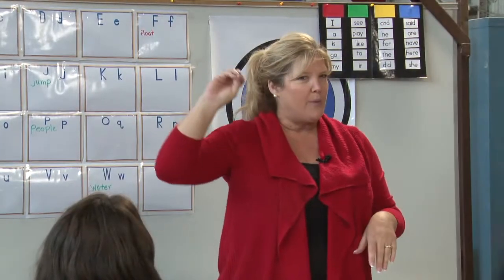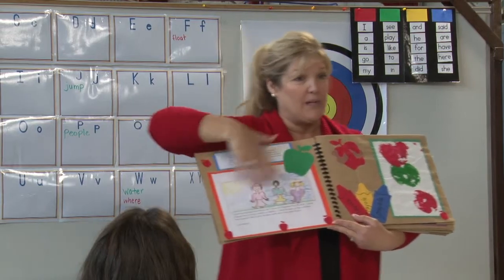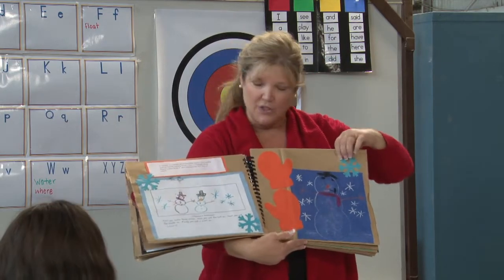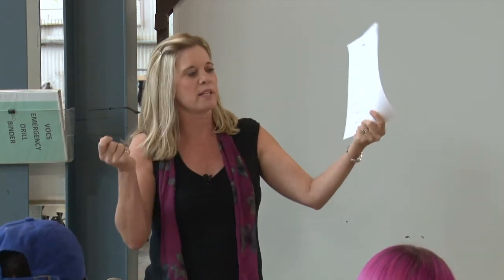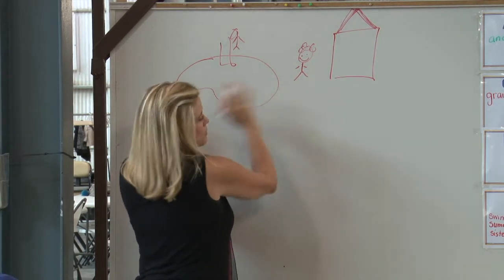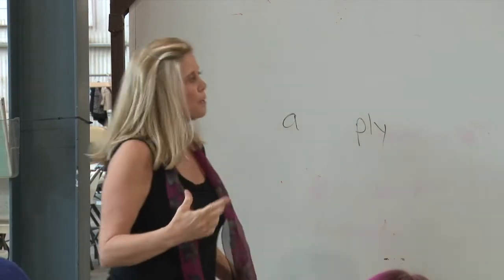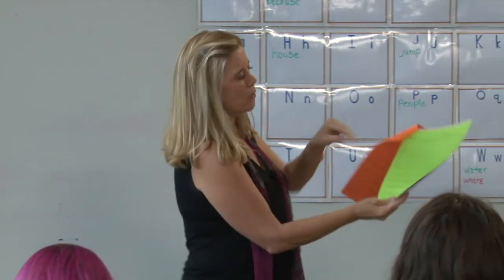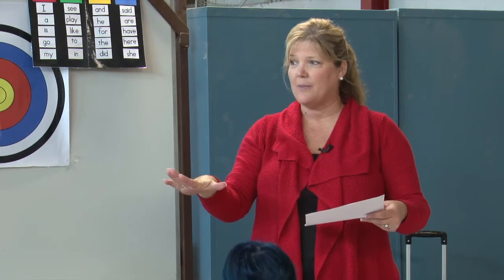K-1 WORKSHOP FOR PARENTS - Class #1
Workshop number one for K-1 parents presented by Valley Oaks Charter School, Bakersfield, CA.